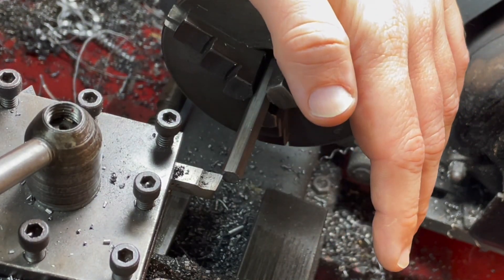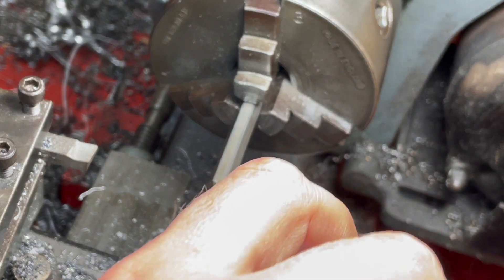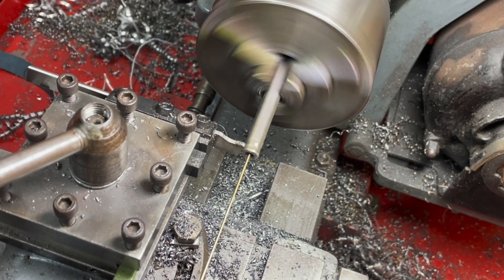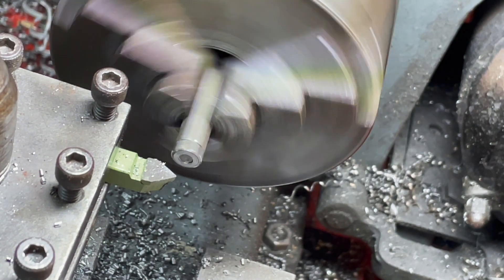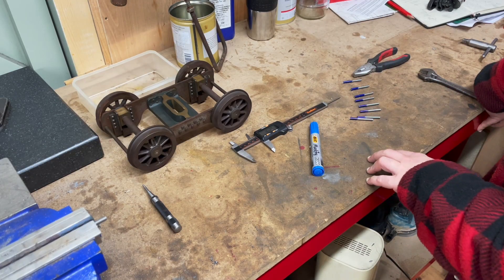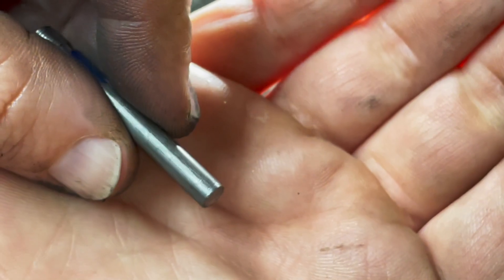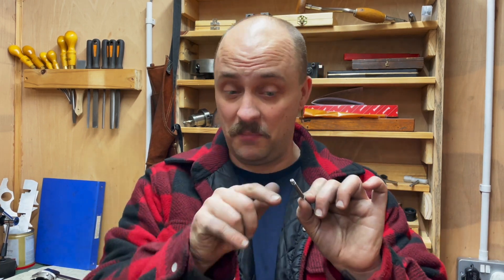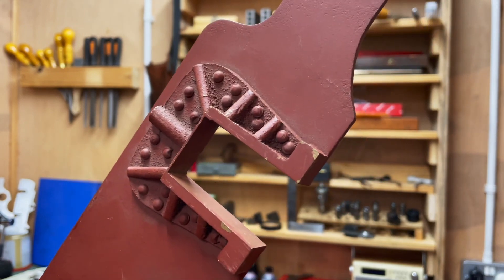Spring pins & nuts, onward to a rolling chassis! - Steam Locomotive Build #6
This video: I make some spring pins and nuts